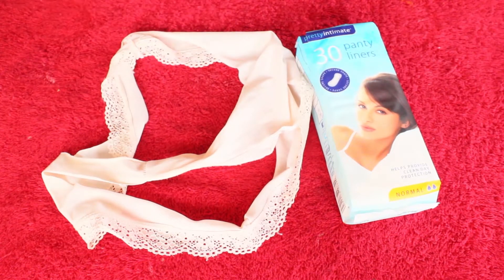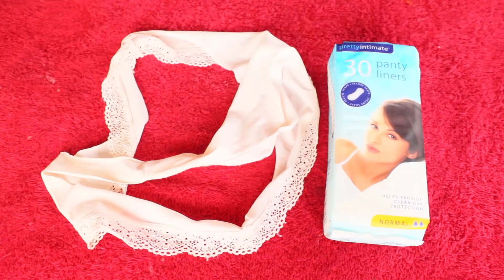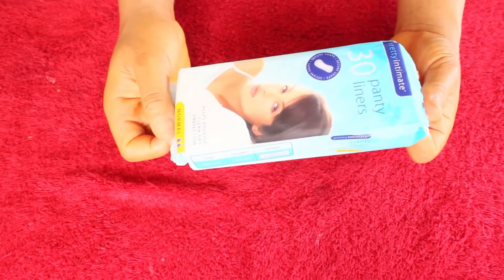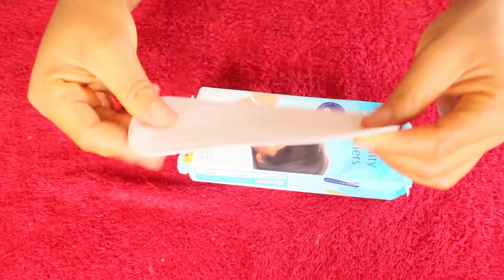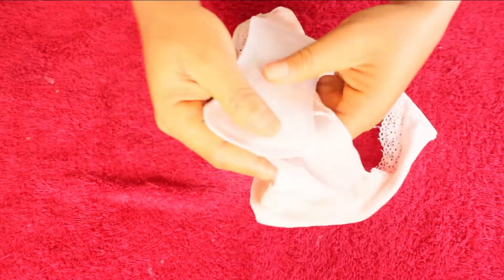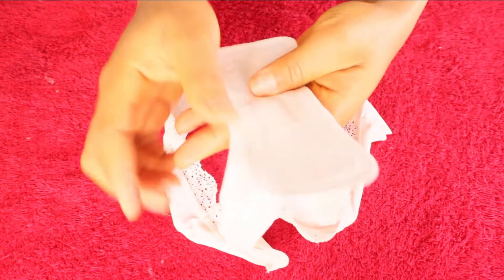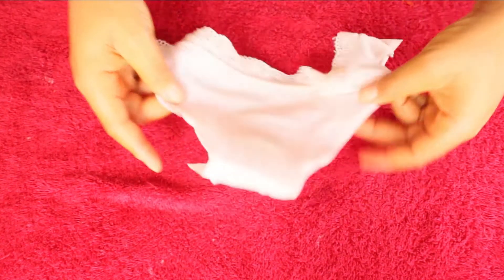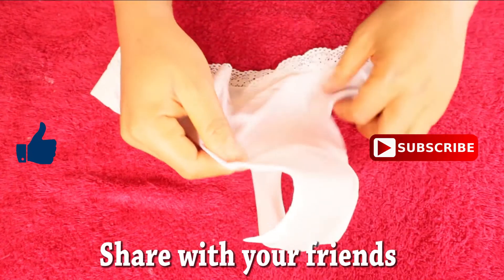SIMPLE FASHION HACK THAT WILL BLOW YOUR MIND